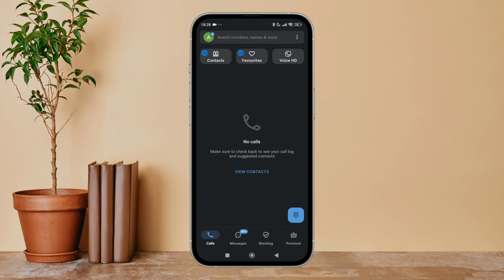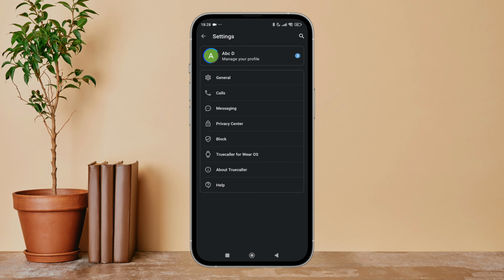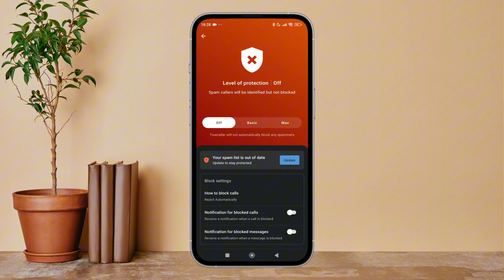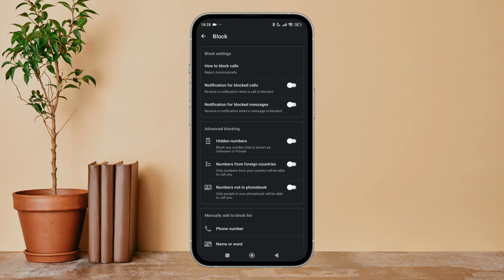Enable Notification For Blocked Calls On Truecaller. |Technologyglance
In this video, we’ll show you how to enable notifications for blocked calls in Truecaller. By turning on this feature, you'll get notified whenever a blocked contact attempts to call you, keeping you informed about unwanted interactions. Follow our simple step-by-step guide to activate blocked call notifications in your Truecaller app on both Android and iOS.